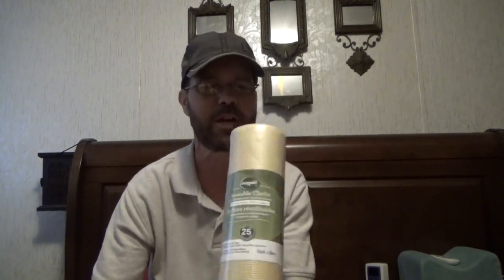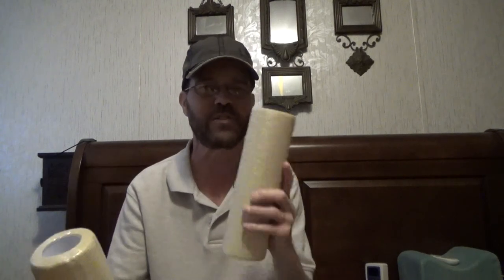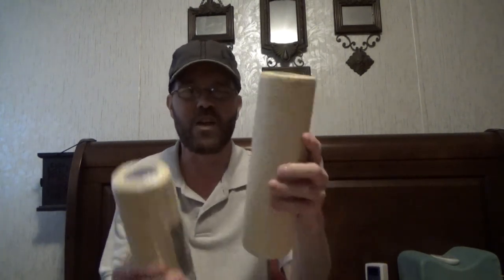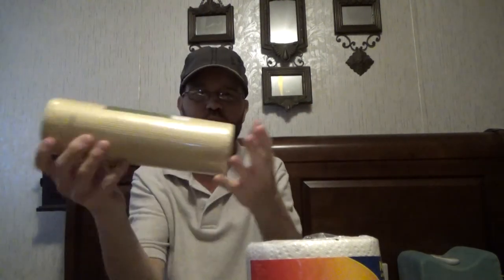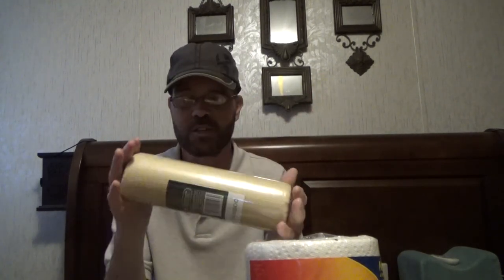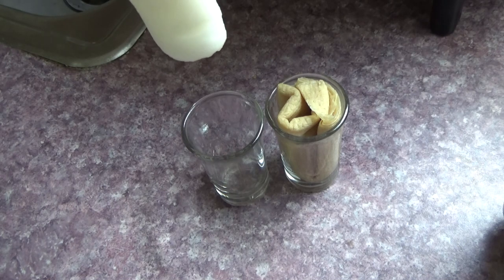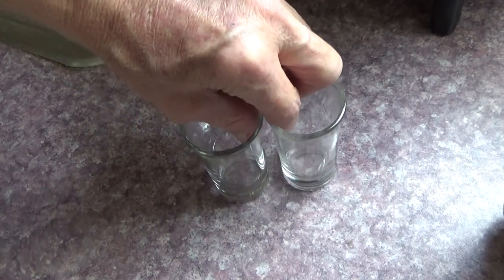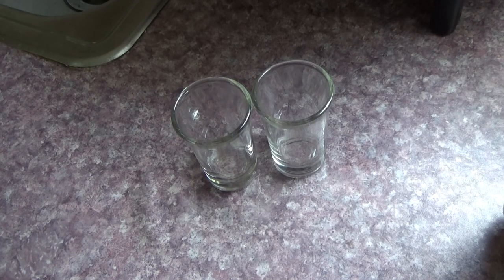Bamboo Eco Friendly Heavy Duty Reusable Cleaning Towels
Item(s):
Bamboo Towels Reusable Cleaning Towels Kitchen Towel Eco Friendly Gift Heavy Duty Bamboo Paper Towel 2 Pack